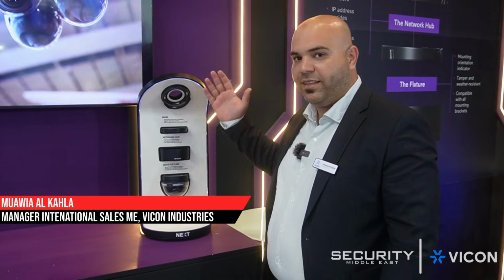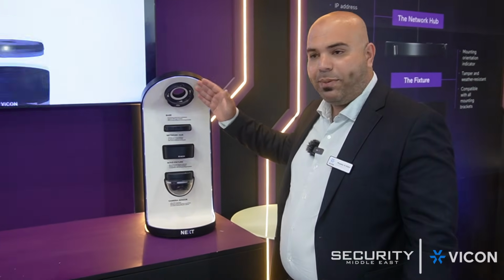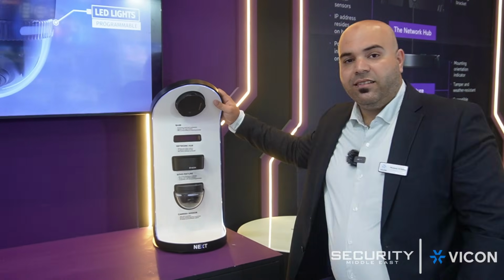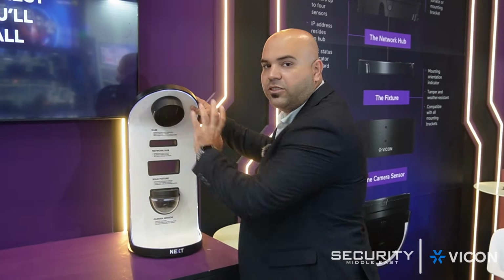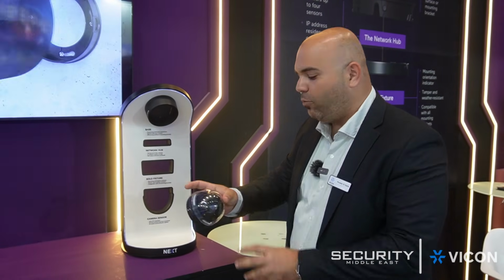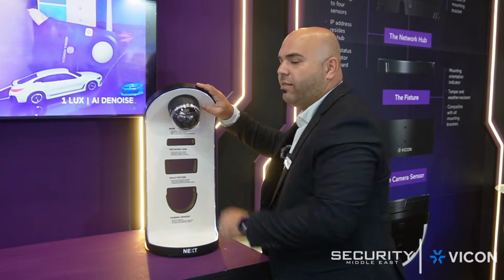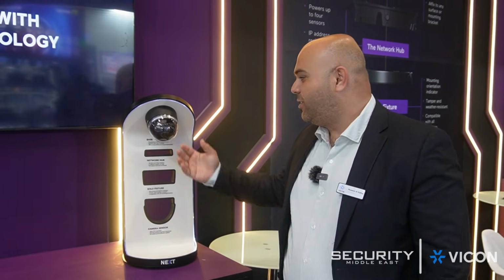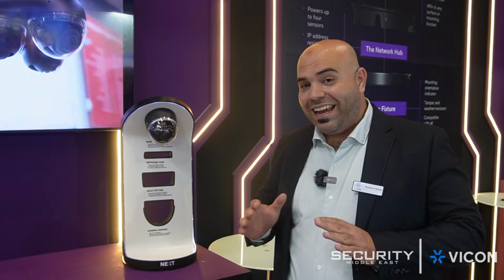Launch of Vicon Industries' NEXT Modular Camera System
Muawai Kahla, Vicon's regional sales manager, introduces and demonstrates their new NEXT modular camera: a super easy, 5-minute installation that can be completed by any user, and the camera is ready to go.